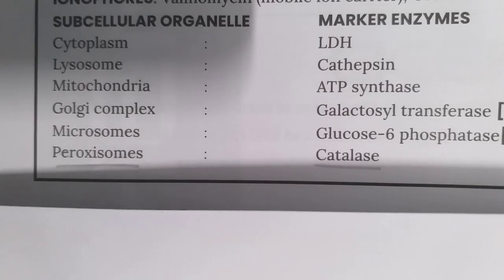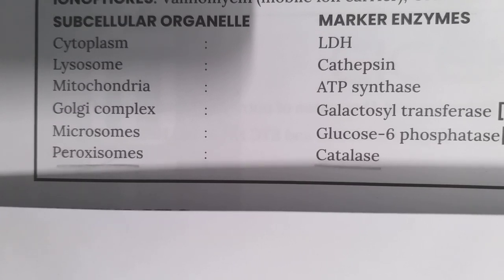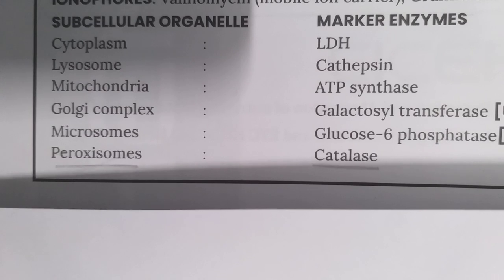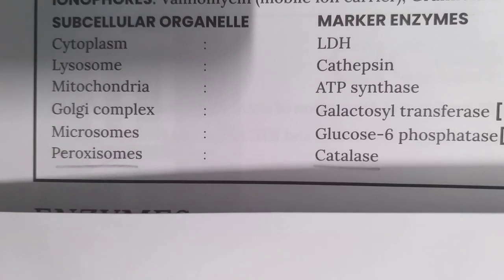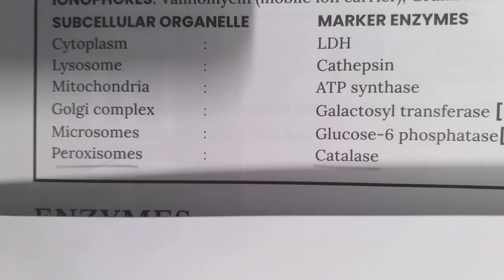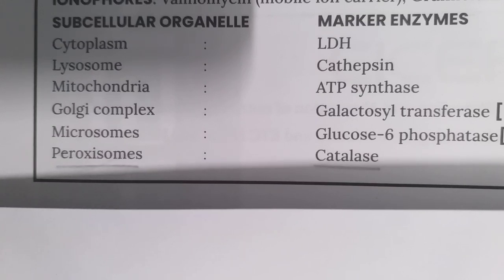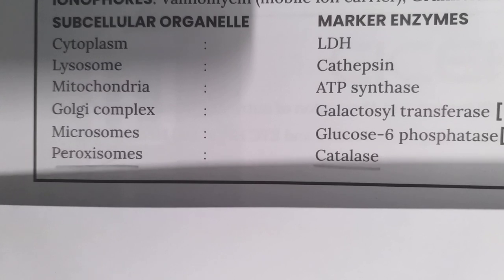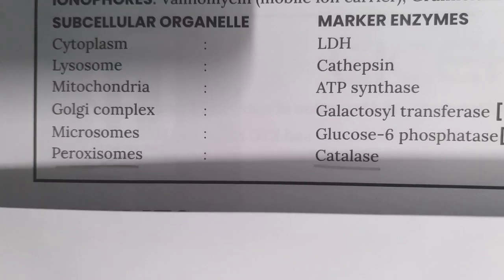MARKER ENZYMES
Examples